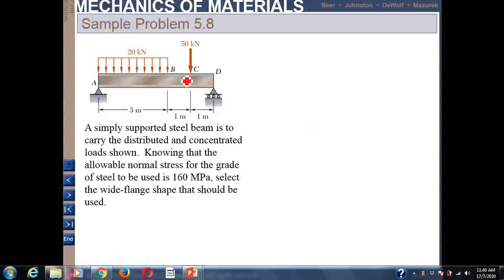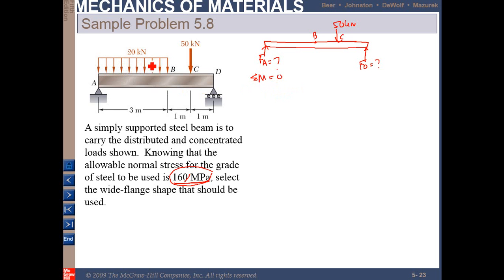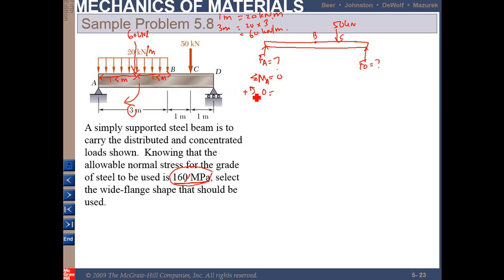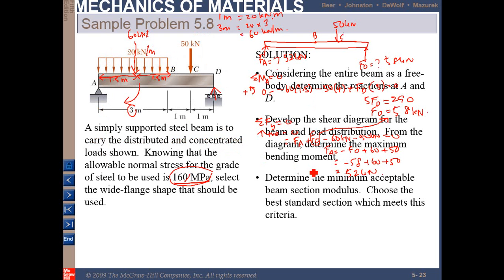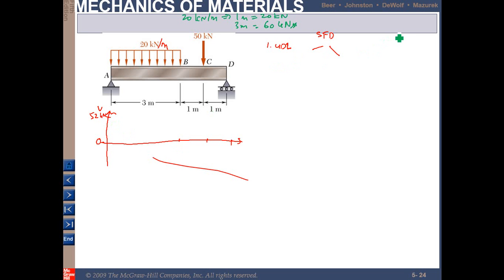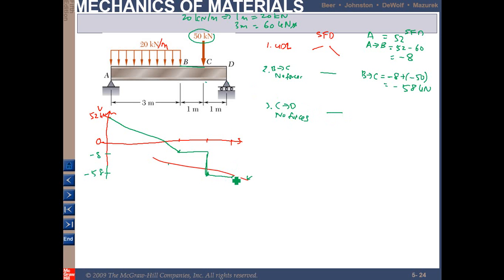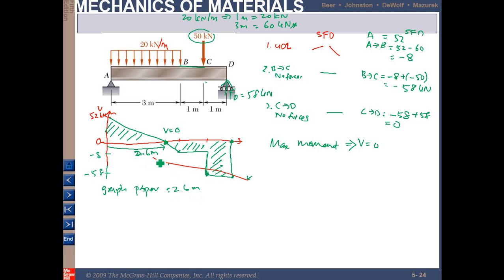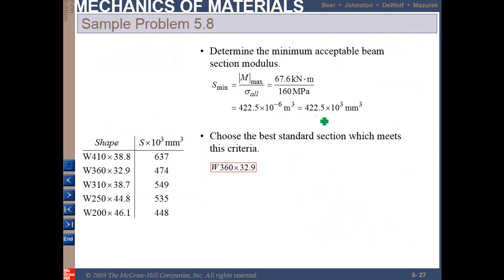SOM1 Video 5.6